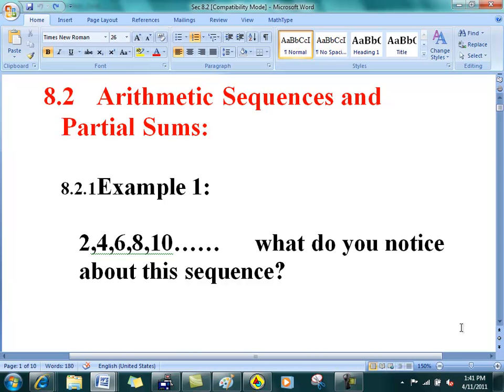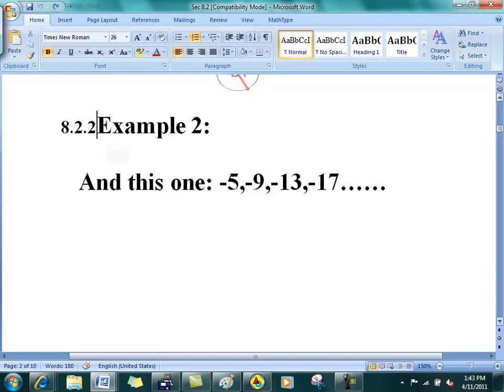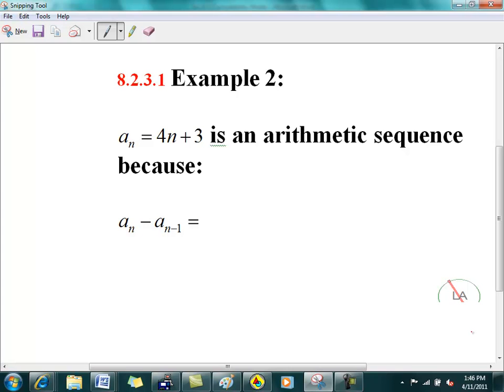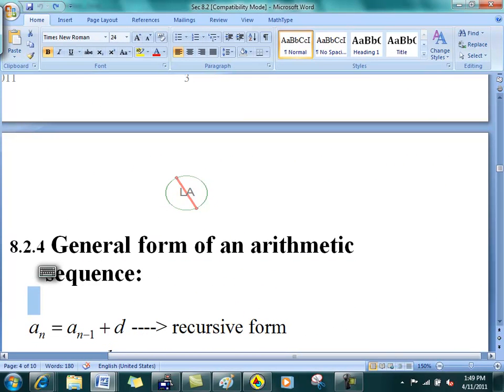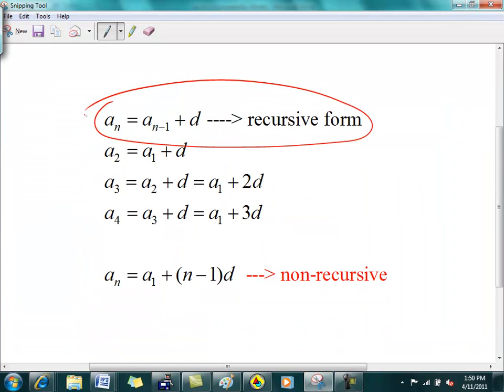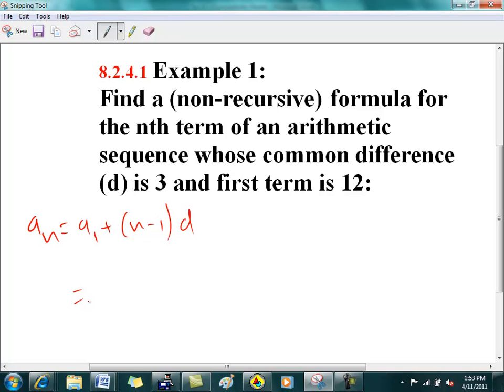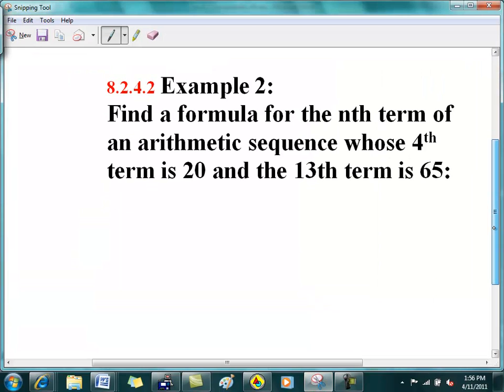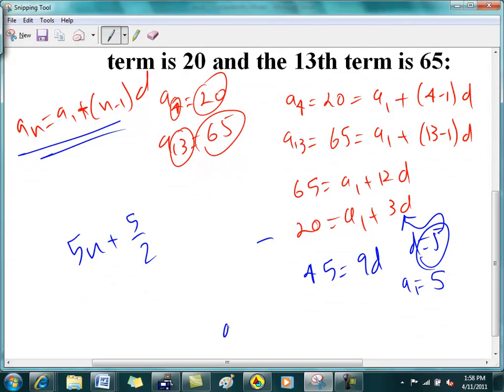8.2.1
arithmetic sequences